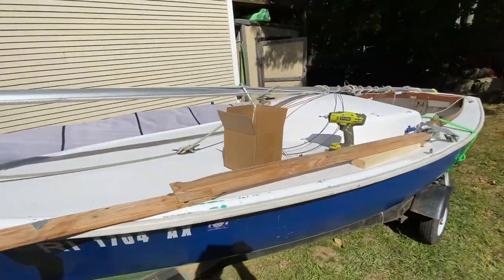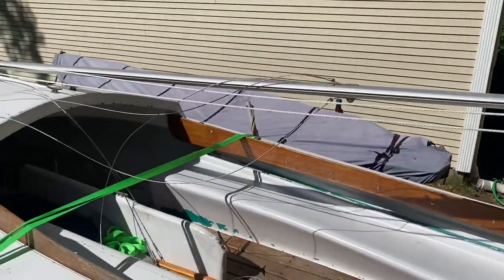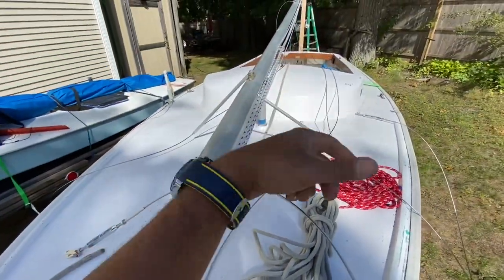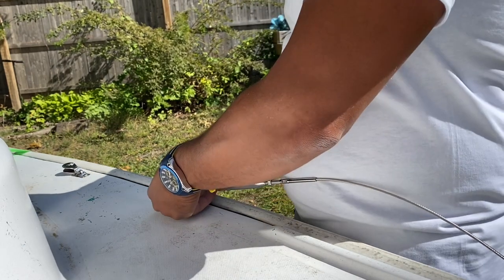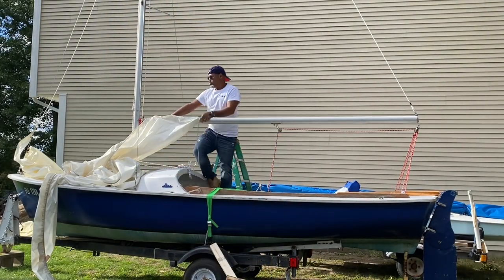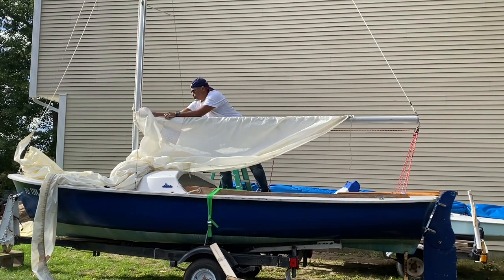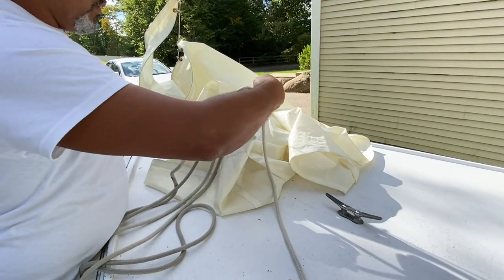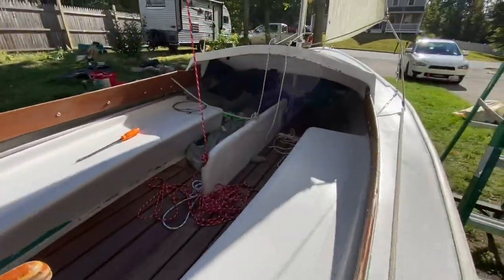Daysailer single handed mast raising & rigging set up (Ep 12)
First time single handed mast raising. It was made easy with the hinged tabernacle. Follow me as I refit this 1965 O’Day Ospray in hopes of a spring launch, while sailing my Pearson 26, SV KYRON. Each episode is one step closer to her maiden voyage.